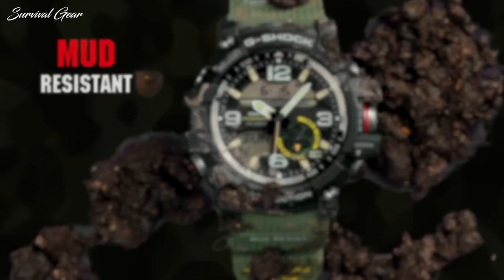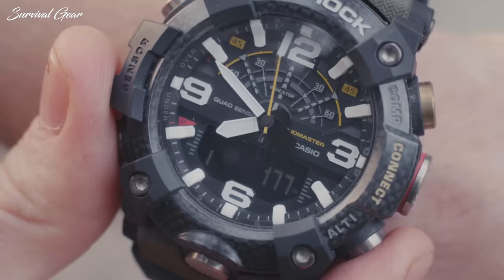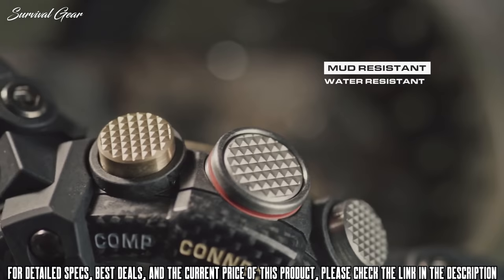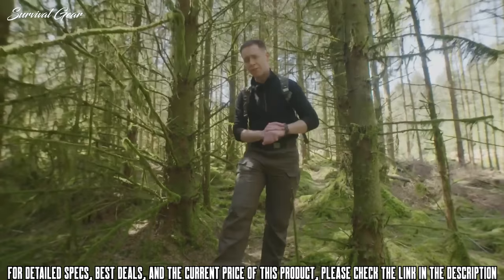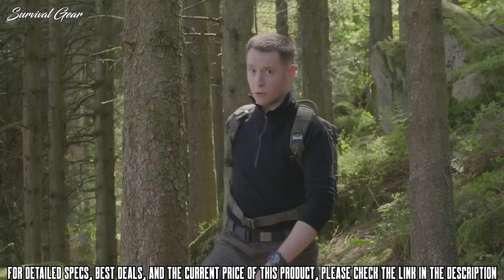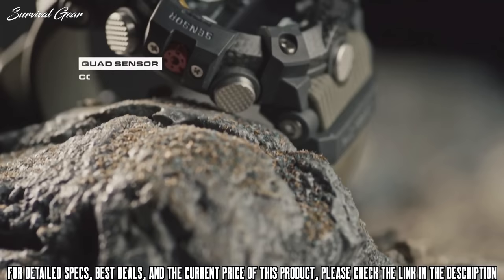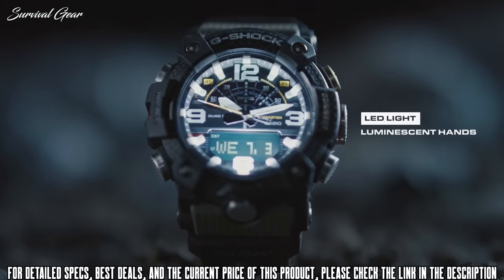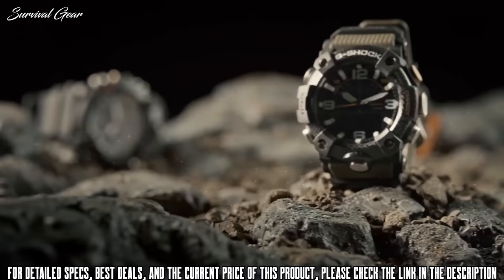TOP 5: Best Casio G Shock Watches For MEN 2020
Are you looking for the best G Shock tactical watches for men of 2020? These are some of the best G Shock Tactical Watches for Military & Survival we found so far:
Thumbnail credit: BASE 550!

✅1. Casio G-SHOCK Mudmaster GG-B100-1A3JF Bluetooth Mens Watch
✅2. Casio G-SHOCK RANGEMAN Solar-Assisted GPS Navigation
✅3. CASIO G-Shock MUDMASTER Mens GWG-1000-1A3
✅4. CASIO G-SHOCK G-Steel GST-B200-1AJF
✅5. Casio G-Shock MTG-B1000XBD-1AJF Radio Solar Men's Watch

Special limited offers:
✅2.Prime Student 6-month Trial
If you are someone who spends a lot of time outdoors or doing physical activities, you will understand and appreciate the value of a quality rugged watch more than anyone else.
G-Shock watches are widely regarded as the toughest watches in the world, and every G-Shock model is designed to take an extreme amount of abuse.
Not only are G-Shock watches extremely durable and practical, they also offer a nice rugged style and are packed with advanced features for outdoor activities.
When it comes to tactical and military watches, durability is crucial. These durable and robust watches are perfect for those who need a reliable timepiece which will withstand harsh conditions.
Without further ado these are some of the best G-Shock watches available on the market today.

gshock casiogshock gshockwatch g-shock tacticalwatch tactical best g shock watches 2020, best g-shock watches 2020, 2020 g shock watches, military watches 2020, best g shock watches for men, top 10 g shock watches, best watches for men 2020.